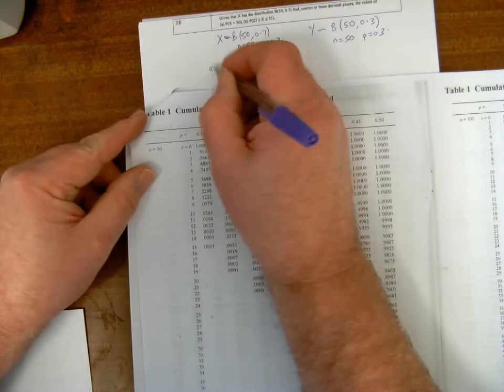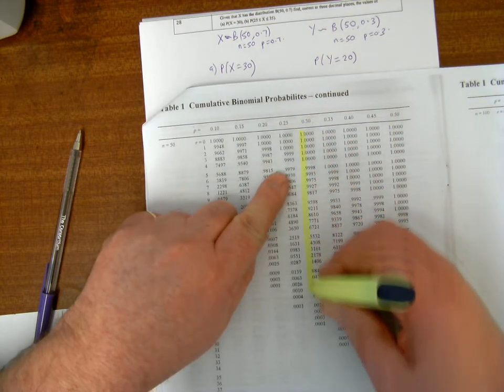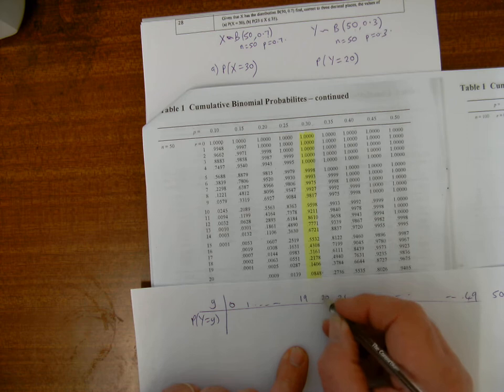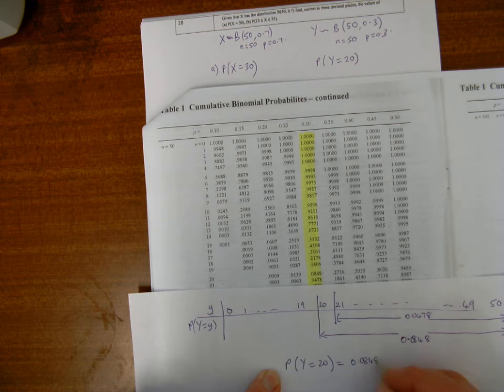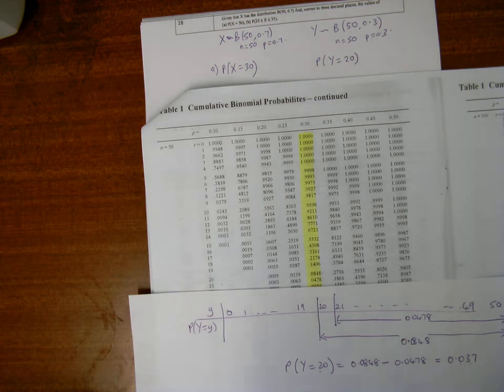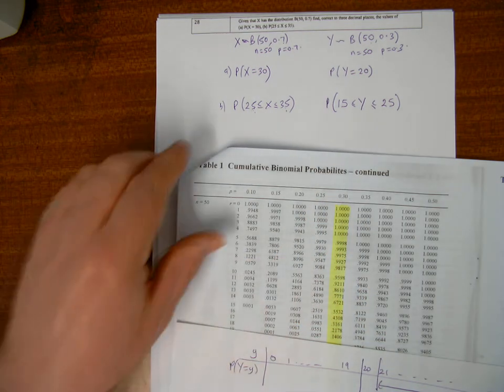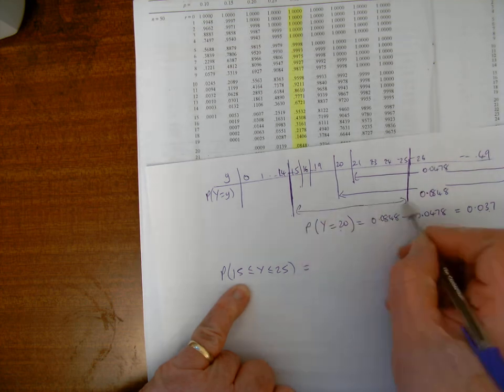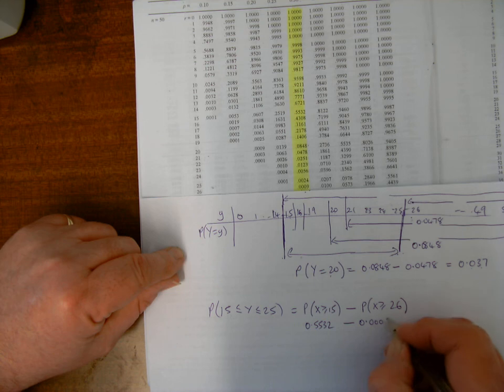Q 28 S1 TOPICS